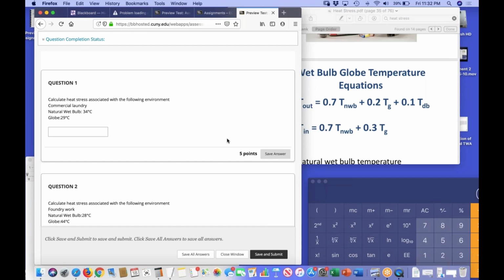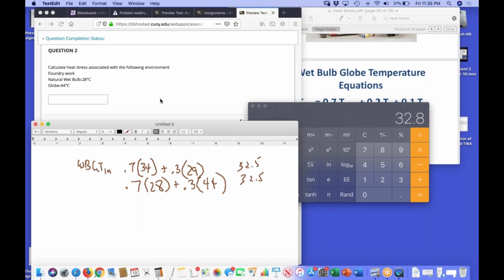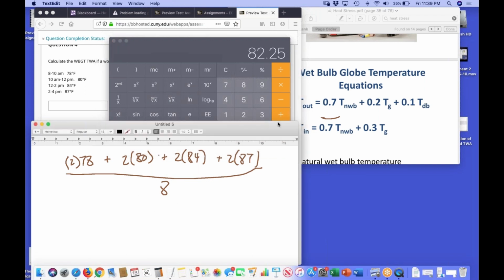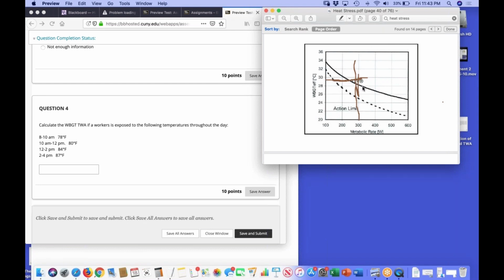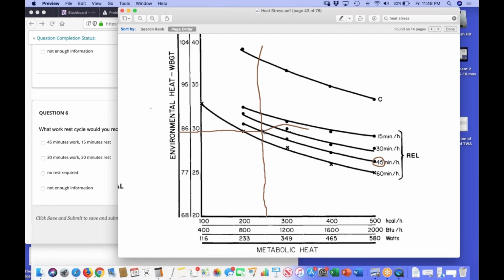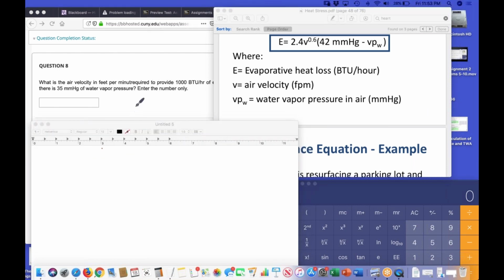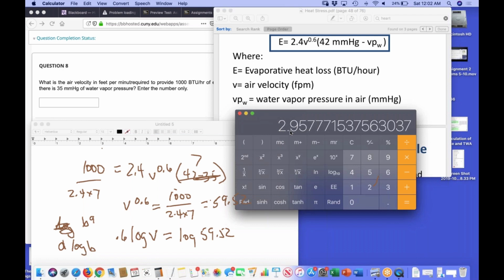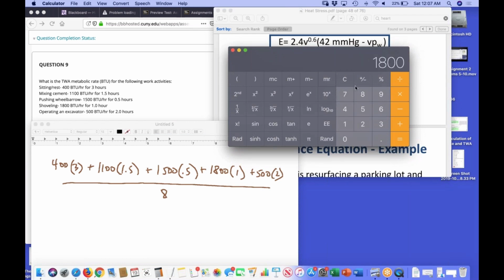Assignment 3 Problems 1 9